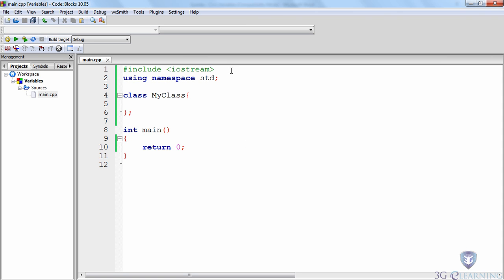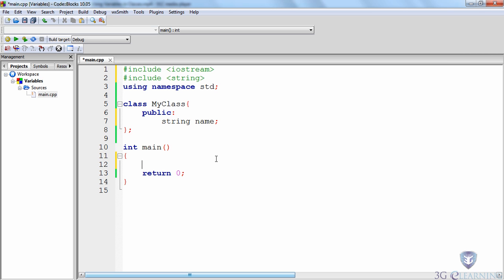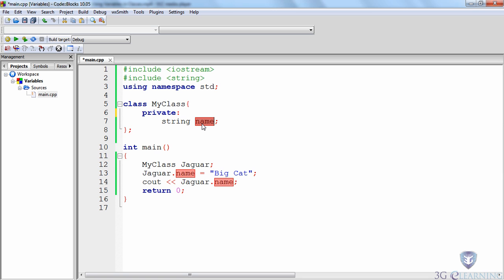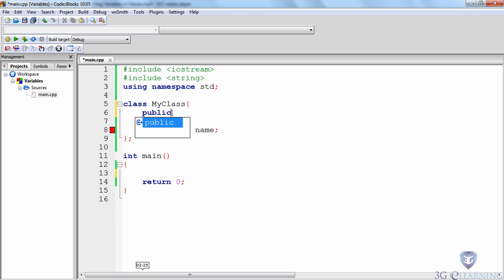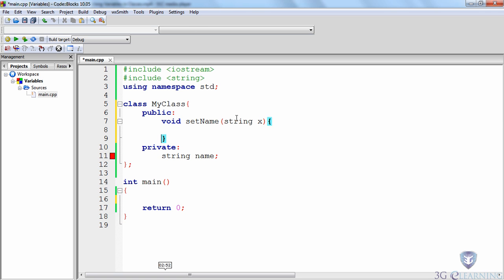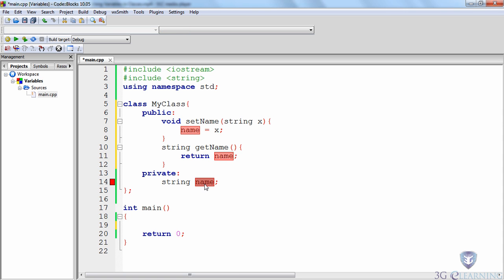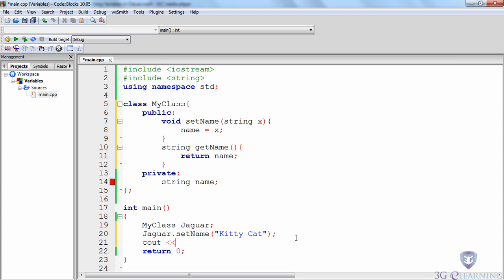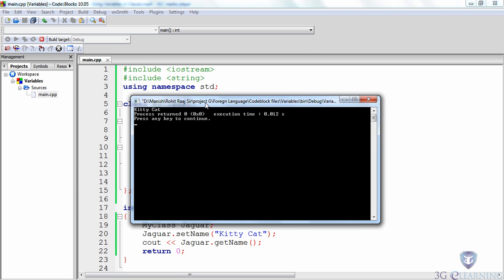C++ Programming Tutorials 6 Using Variables in Classes